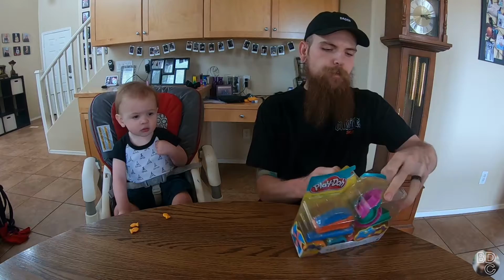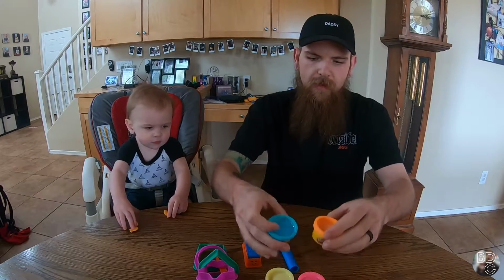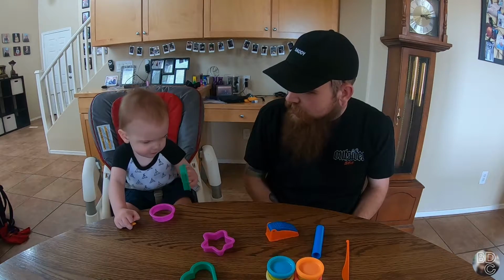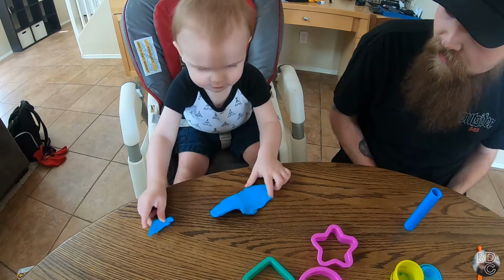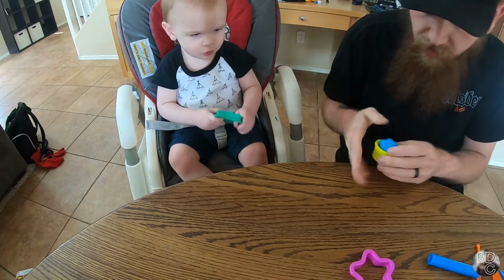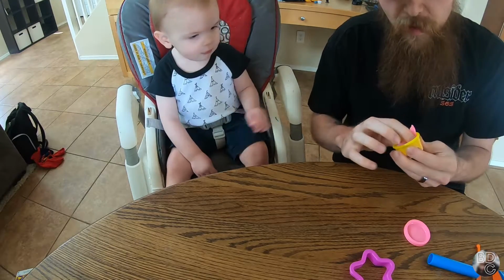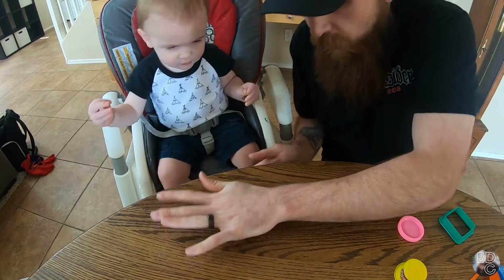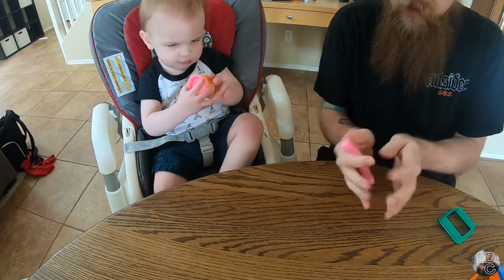Play-Doh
Today Gideon explores Play-Doh for the first time.